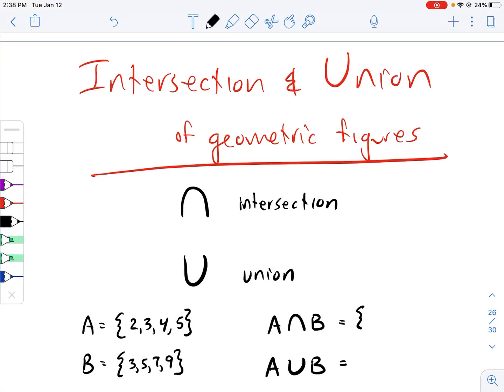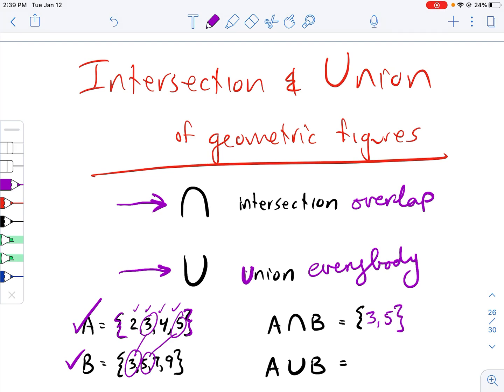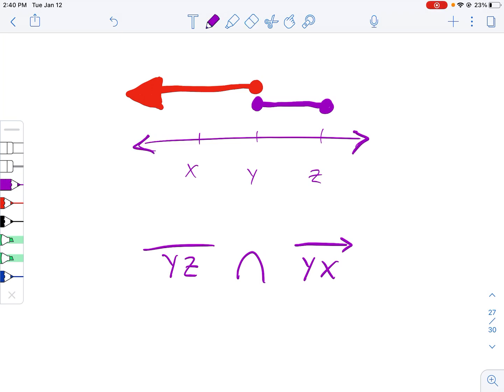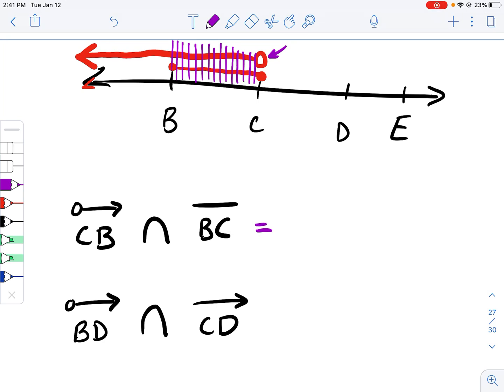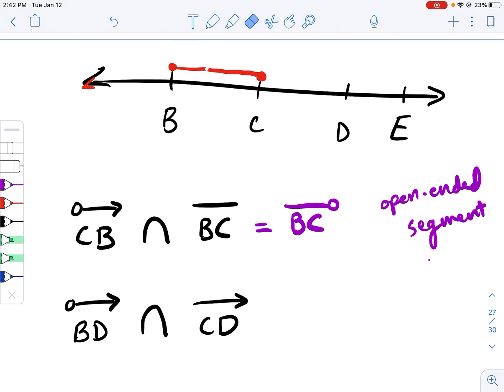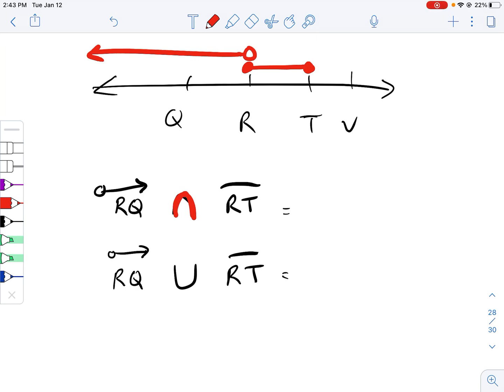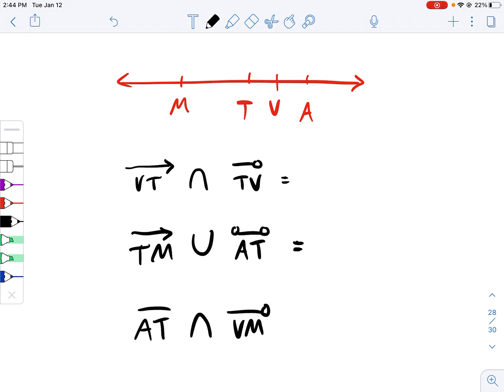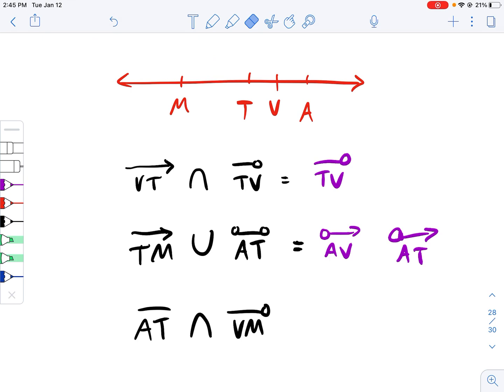January 12, 2021